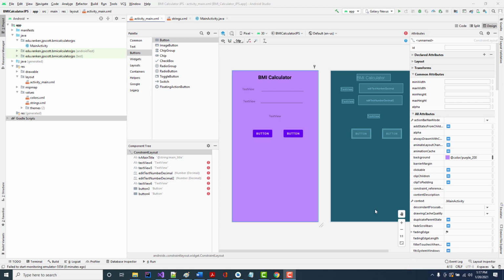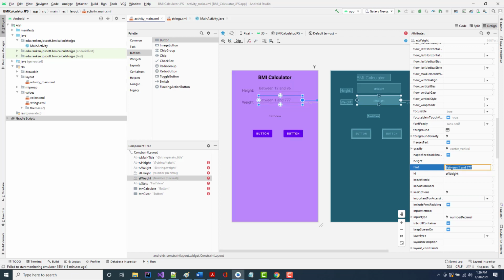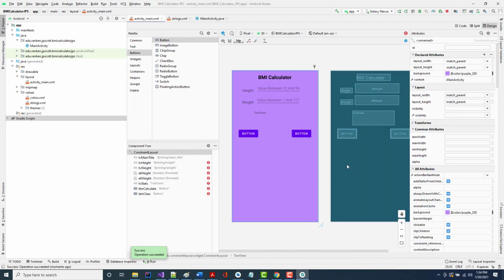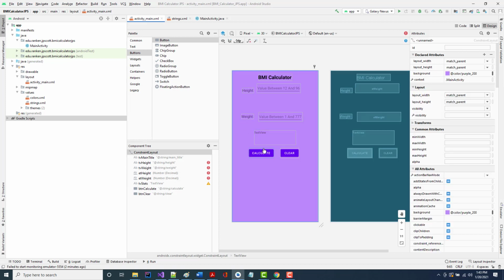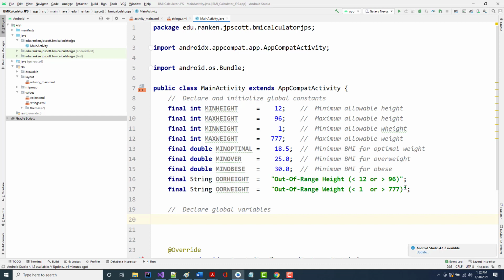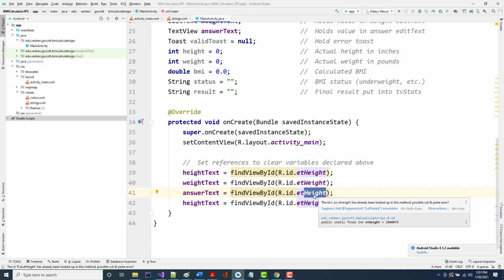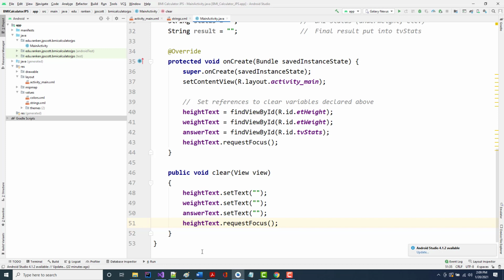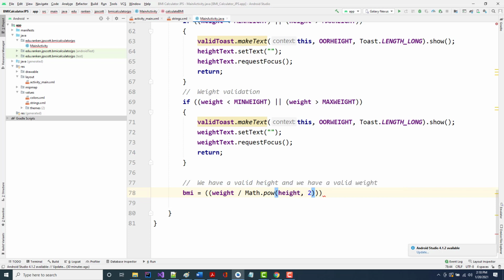AWD1112 - Unit01 BMI - Part02 - 01-20-2021